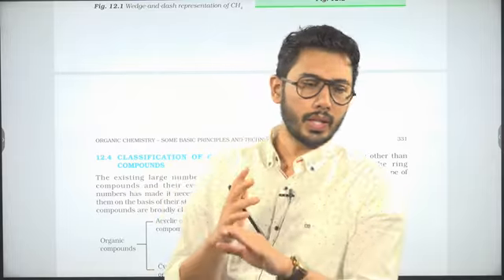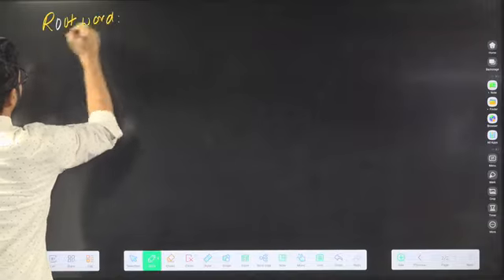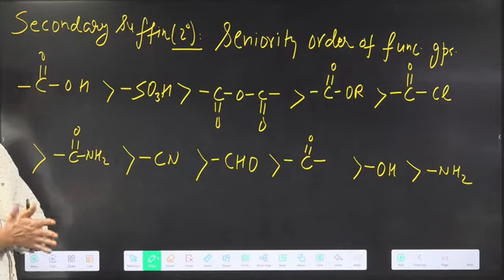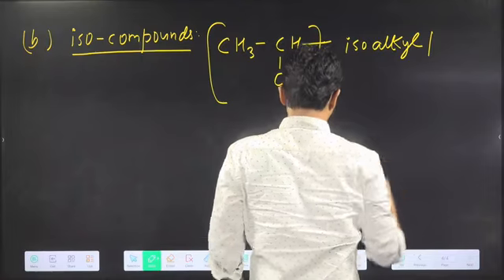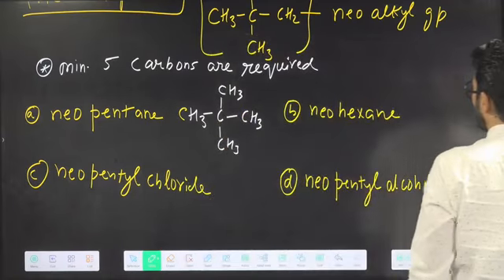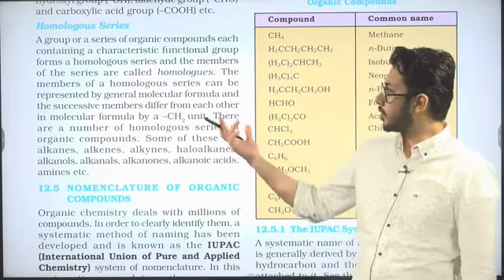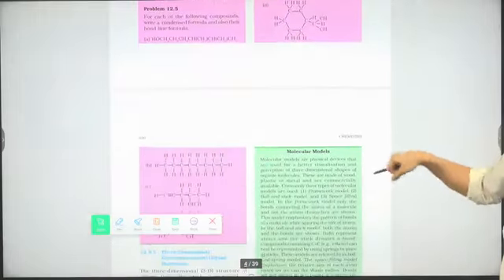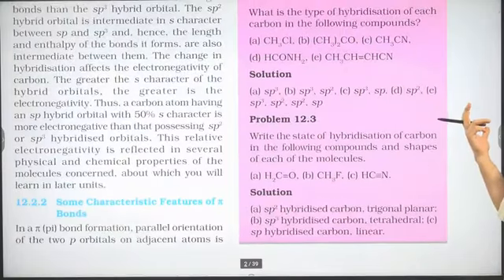NEET 2024 TAUFEEQ sir CHEMISTRY class 02 goc